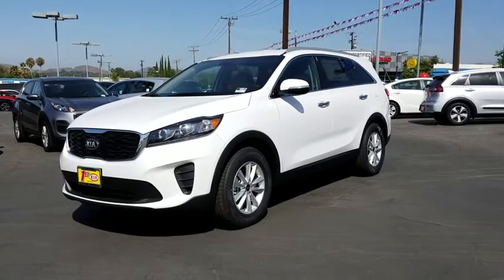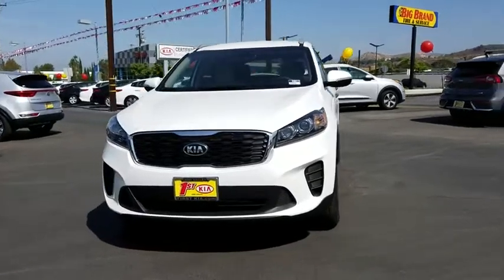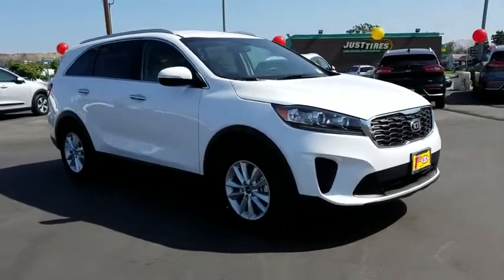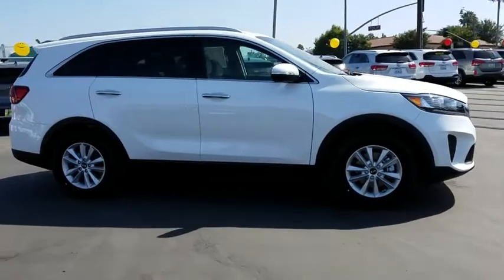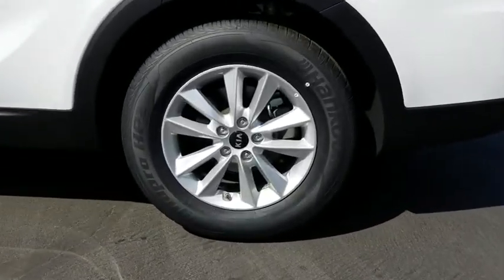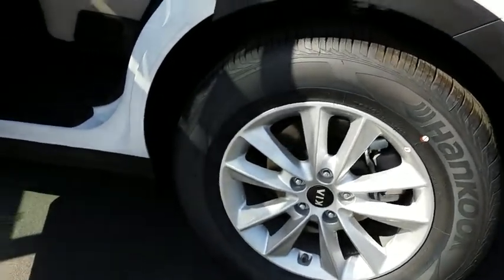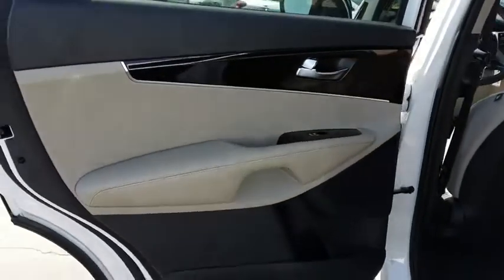2019 Kia Sorento Simi Valley, Thousand Oaks, Los Angeles, Ventura, Oxnard, LA, CA 49010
2019 Kia Sorento

First Kia
2081 1st St